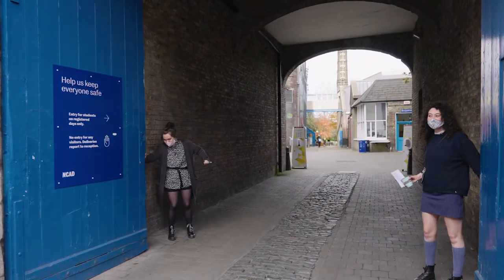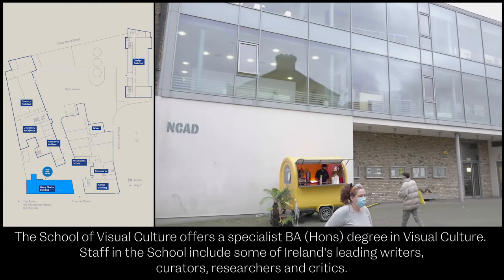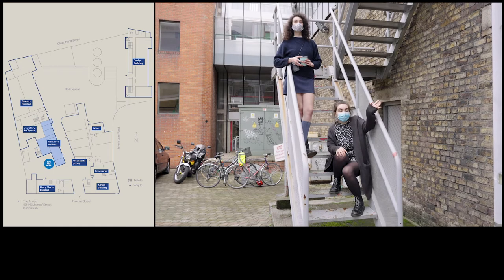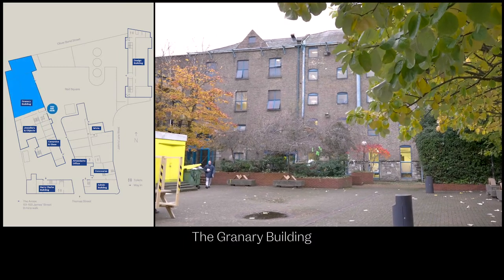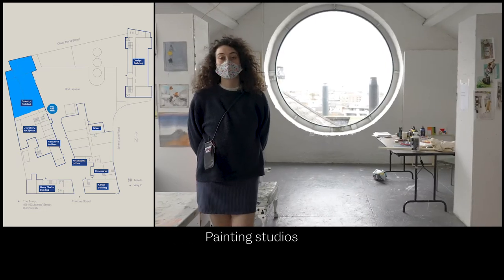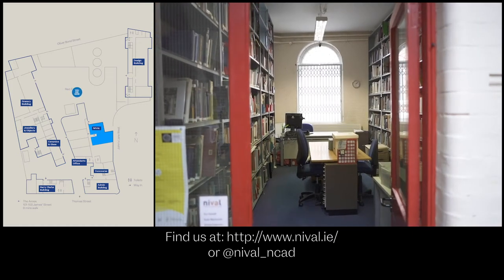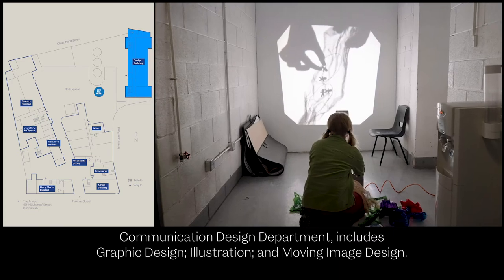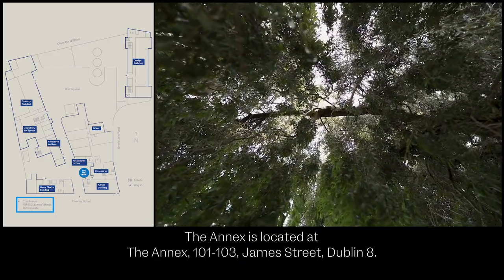Virtual tour of the NCAD campus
Interested in studying at NCAD? Take this virtual tour of the NCAD campus and see what it’s like to study in an art college.

Access our resources for anyone planning to apply for an undergraduate place at NCAD and join our mailing list via NCAD Open 2020-21